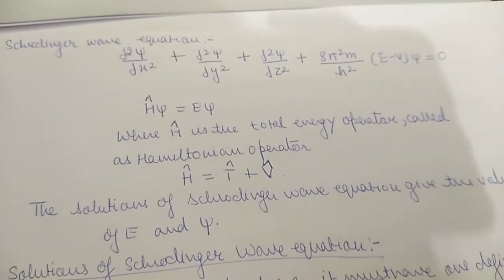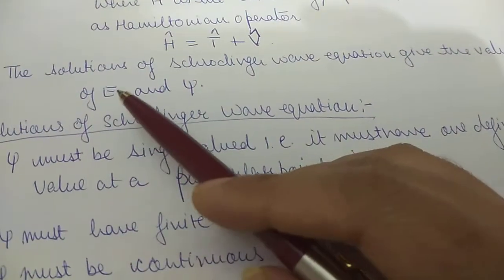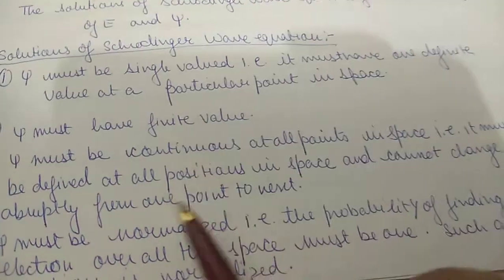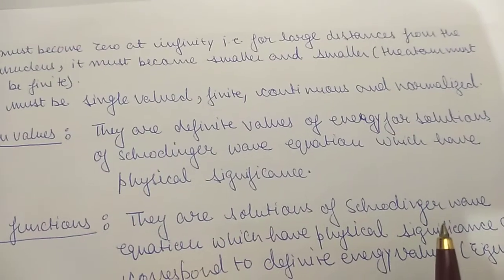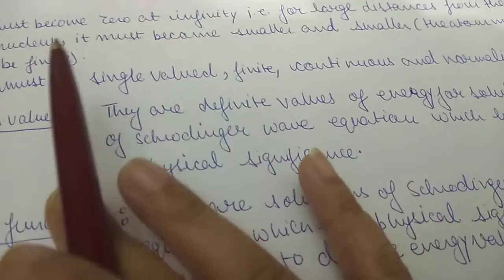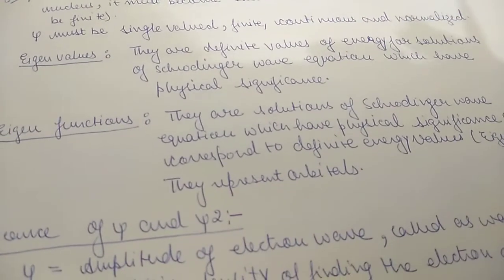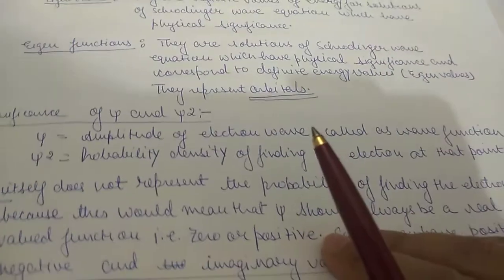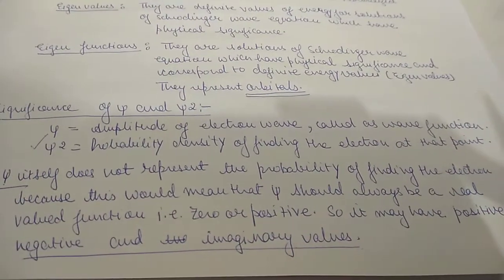Solutions of Schrodinger wave equation :B.Sc. 1st year